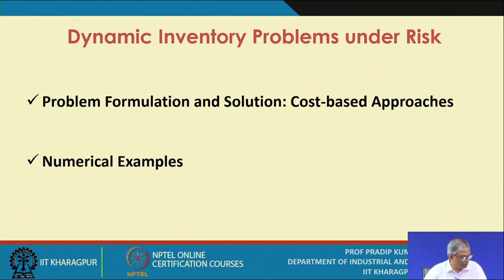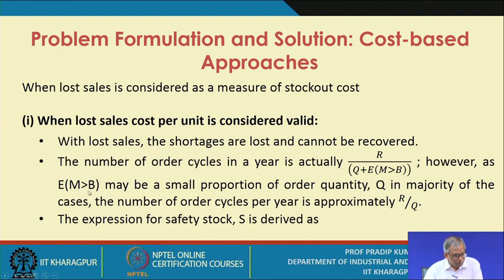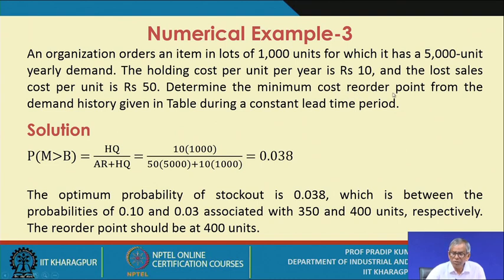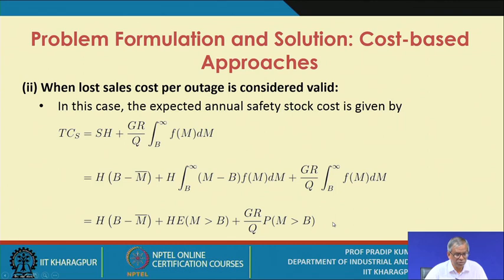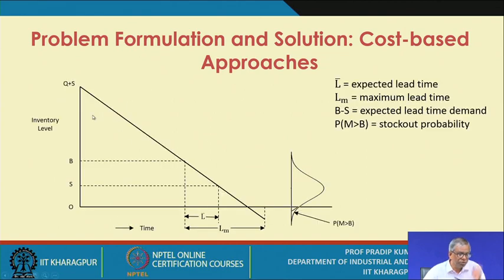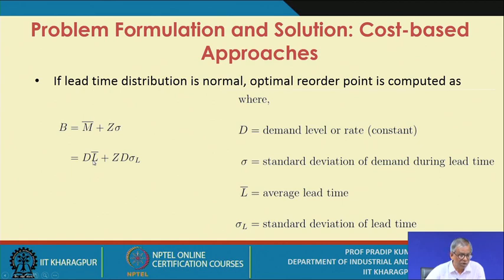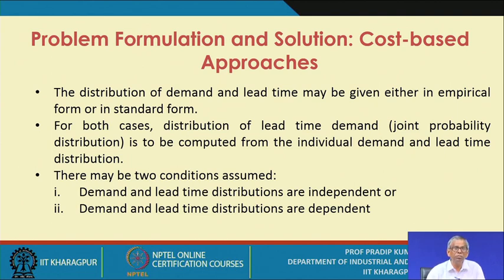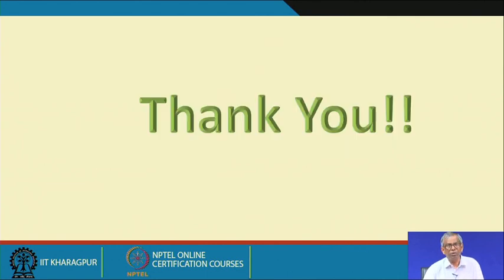Lecture 28 : Dynamic Inventory Problems under Risk (Contd.)